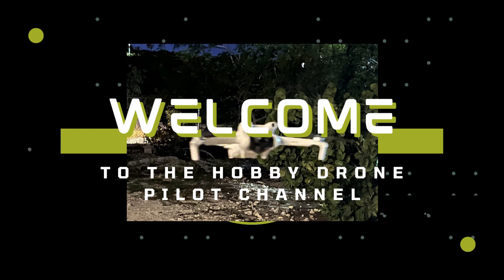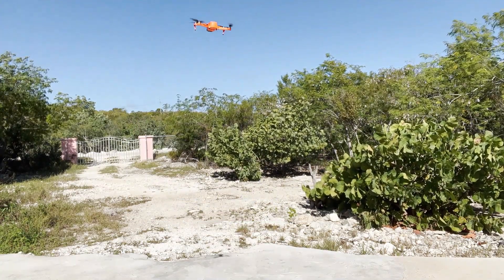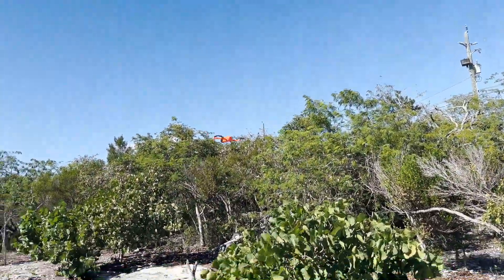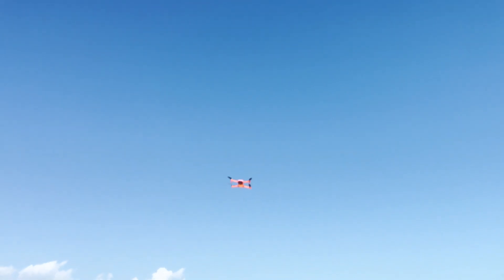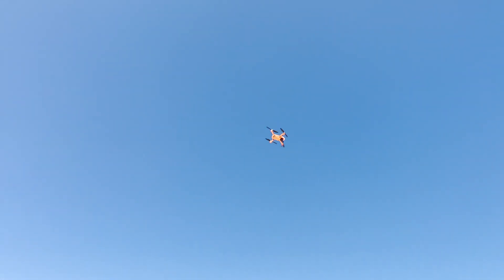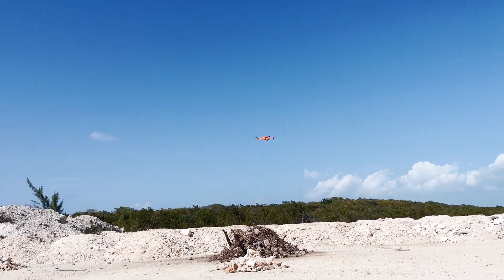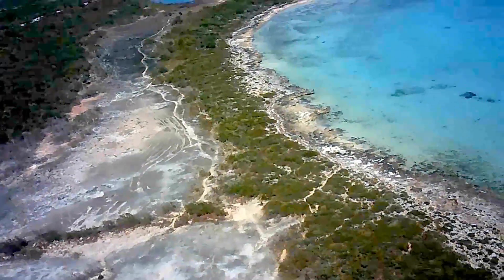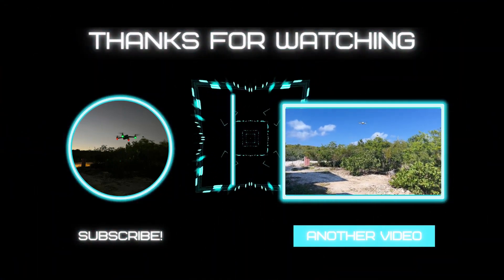LSRC s6s GPS drone strong wind test, good beginner GPS drone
This video features my strong wind test with the LSRC s6s GPS drone.

This is a budget GPS drone with a few intelligent features that flies very well but the camera is not great. There is no camera gimble or (EIS) electronic image stabilisation.

A twenty-five minutes battery life is advertised but in reality, it flies for about 18-20 minutes on one battery.

Otherwise, it works as advertised. This is not a drone for advanced drone pilots.